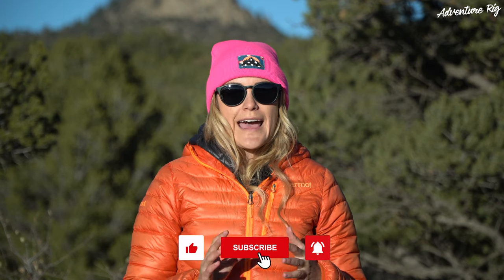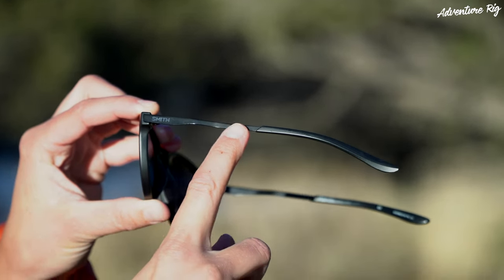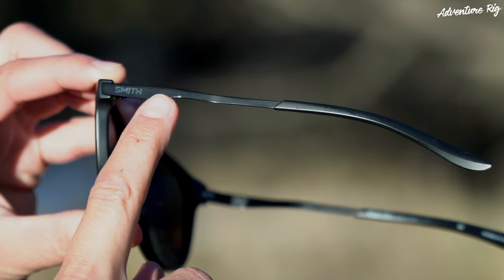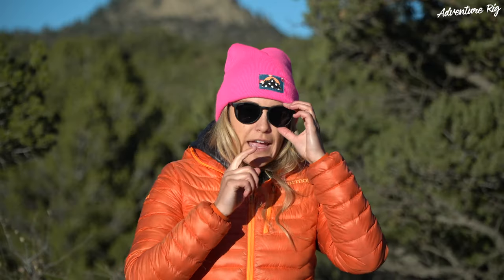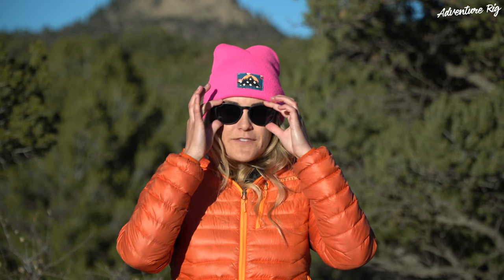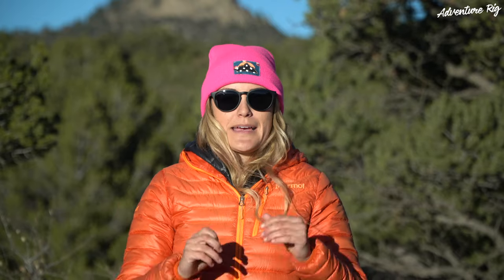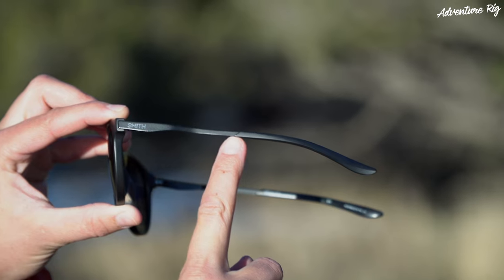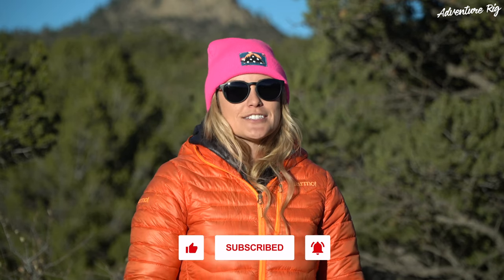The Wander Sunglasses by Smith [Review]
When it comes to my everyday sunglasses, I’m a fan of simple, versatile, and ones that you can dress down or wear all day at work. The Wander Sunglasses by Smith are a traditional round keyhole design that are simple, comfortable, and offer amazing protection with Smith’s Chromapop Polarized Black Lens.

Aside from the look, I am a huge fan of Smith’s ChromaPop Lens. Not only is this lens protecting my eyes from harmful UV rays, but they also enhance clarity and contrast and make for a very enjoyable viewing experience. Polarized lenses add the extra benefit of reducing glare, something that I would absolutely spring for if you’re around water or snow often. Even at places like the airport, I can notice a reduction in glare coming off the blacktop. Ultimately, this leads to long-term eye protection and less daily fatigue. If your eyes are in pain or tired at the end of a long day outside, it’s time to invest in a pair of ChromaPop Polarized lenses.

These sunglasses are light and fit my face extremely well. They’re made with a combination of bio-plastic and stainless steel. I’m not sure I’d really seek out a pair of sunglasses that mix both plastic and stainless steel, as most of my frames have been only plastic, but I like the finish of them and don’t really notice any weight differences (I’m guessing they are a bit heavier than an all plastic frame, but maybe not enough to notice).

What I love about Smith is that if you have a pair of sunglasses from them, you can usually use them for just about anything. As I said, these are great for all-day wear at work, on the water, hiking, mountain biking, or travel, or can be dressed up or used as a daily pair of sunglasses. These may not be the most bomb-proof sunglasses that Smith offers, but they will hold up to just about anything you want to throw at them. They have rubber nose pieces that help ensure they stay in place no matter what you’re doing. I’m actually trying to keep them as my nice sunglasses because I tend to abuse sunglasses and it’s nice to have a pair that stays in perfect shape.

The only complaint I have about these sunglasses is that sometimes I get a hair caught between the temple stainless steel piece and the rubber temple cover at the end of the temple. It’s kind of hard to explain, but once a hair gets caught there, it usually ends up ripping out when I take these off. I’m not really sure how this could be avoided and it really is a small complaint but one I thought I’d mention (mostly just in hopes that Smith sees this and avoids the same issue in the future).

If you’re looking for a pair of perfect, everyday sunglasses, look no further than the Wander by Smith. Not only are they cute and flattering, but they’re also comfortable and protect your eyes to the fullest extent. Tyson and I have also been riding with the Bobcat and Wildcat and so reviews of those sunglasses to follow shortly. If you’re interested in purchasing the Wander by Smith, doing so using our provided link supports us as we get a small kickback from your purchase. We appreciate the support!